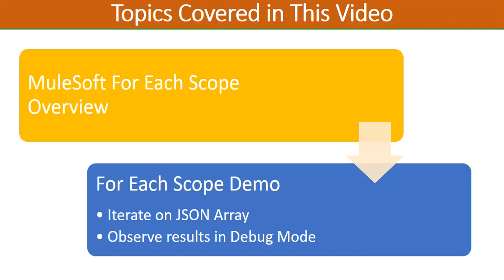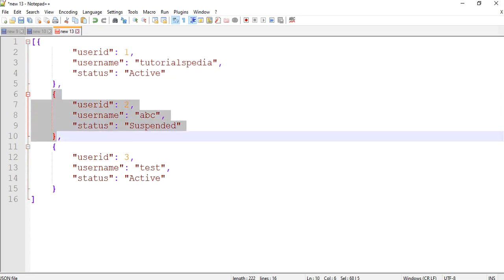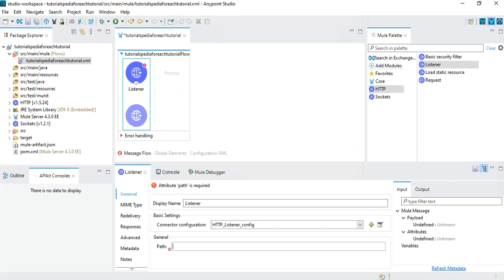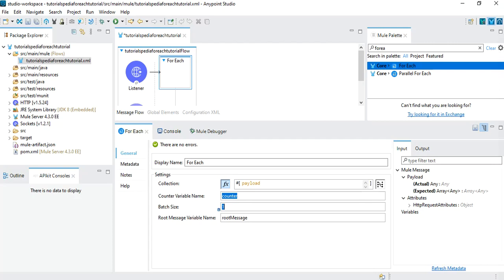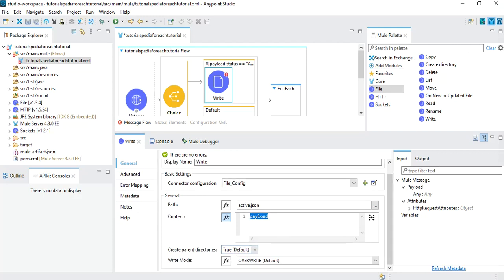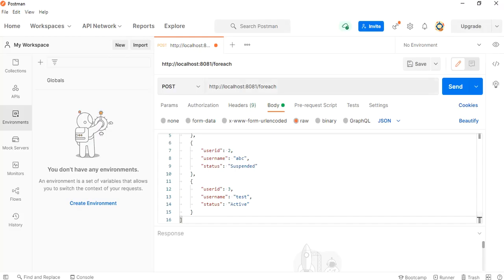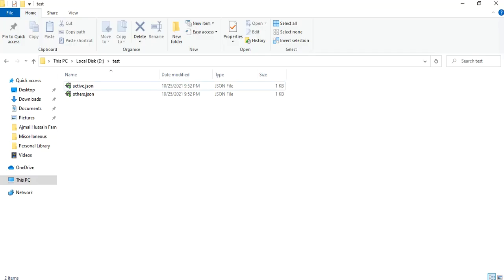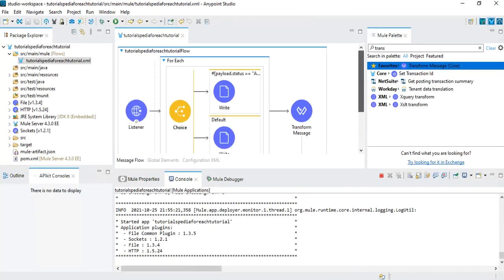MuleSoft For Each Scope Tutorial | Iterate Collections in Mule | Looping in Mule 4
In this Mule 4 Tutorial you will learn how to Iterate Collections in Mule 4 using For Each Scope. You will learn in this MuleSoft For Each Scope Tutorial, how to process payload for a collection and write data to different files with Write File operation based on iterated data values. You will also learn to use Choice Router inside For Each Scope for conditional routing and message processing within your message flow.